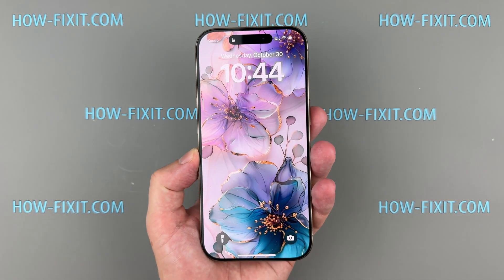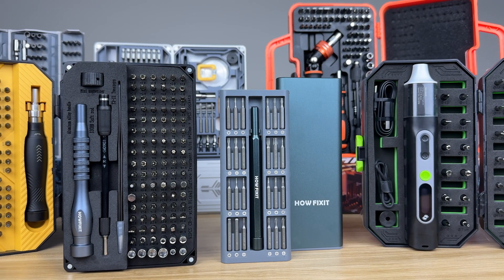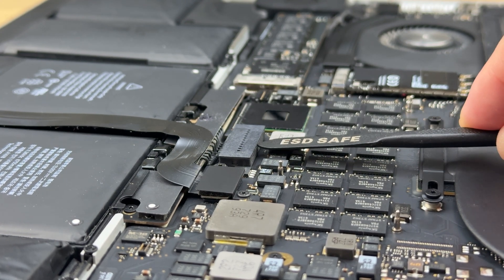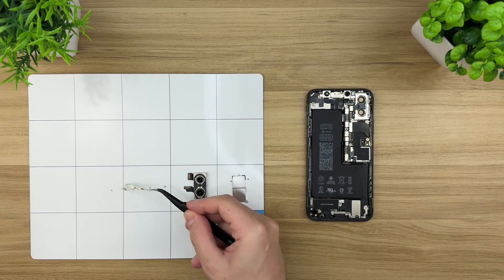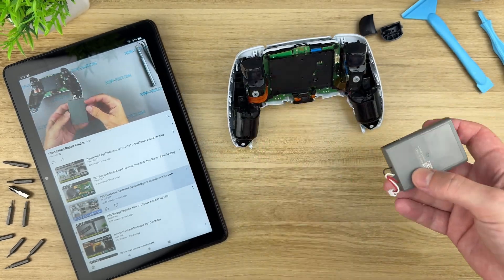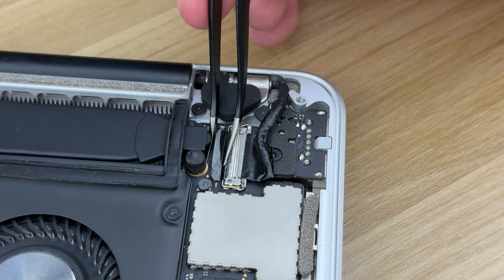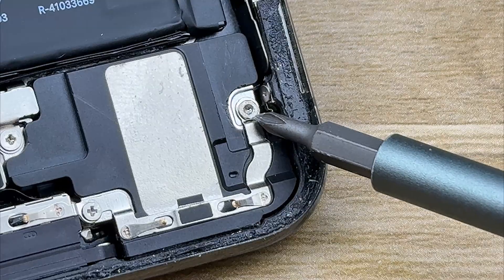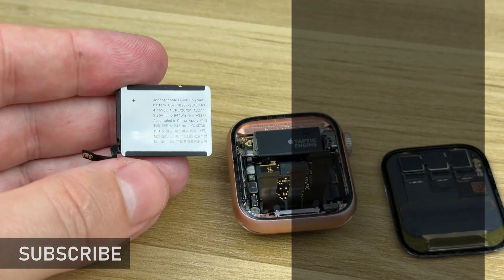Electronics Repair for Beginners: How to Safely Fix Phones, Laptops, Consoles and Drones at Home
Learn the must-have tools, pro safety tips, and biggest mistakes to avoid so you can confidently fix phones, laptops, consoles, and drones at home—no soldering required.

*Description*
Ready to crack open your first gadget but not sure where to start? In this HowFixit guide, you’ll discover the exact tools, techniques, and safety rules that let total beginners repair smartphones, laptops, game consoles, and drones—without pricey gear or pro skills. We cover precision screwdrivers (Phillips, Torx, Pentalobe, Tri-Wing, Standoff), plastic spudgers, suction cups, curved-screen blades, metal spudgers, ESD brushes, tweezers, and magnetic mats—plus why each one matters.
You’ll learn how to pick an easy first project—like swapping a phone battery or cleaning a laptop fan—research it with free HowFixit video/photo guides, and organize screws so reassembly is painless. We break down five common rookie errors (using force, skipping research, prying with metal, mixing screws, rushing) and show how to dodge expensive damage.
Follow our step-by-step safety checklist: disconnect power, drain lithium batteries below 20 %, protect eyes from glass shards, and use heat-resistant mats when needed. Stick to these fundamentals and you’ll eliminate 95 % of beginner mistakes, build confidence fast, and open the door to more advanced repairs like soldering and diagnostics.
What this percentage covers:
✅ Electrical shorts and power-related damage
✅ Battery handling errors (fires, swelling, puncture)
✅ Physical damage (broken clips, connectors, ports)
✅ Eye injuries from glass shards
✅ Heat-related damage from improper use of tools
✅ Misuse of metal tools causing short circuits
✅ Screw misplacement and reassembly issues
✅ Wrong disassembly procedures due to lack of research
Drop your questions in the comments, explore 3 000+ free guides on the HowFixit channel, and start fixing today!

🎬 Time Codes
00:00 Intro & why DIY repair is easier than you think
00:18 Tools for Electronics Repair
00:50 Essential screwdriver bits (Phillips, Torx, Apple-specific)
01:35 Plastic opening tools & suction cups
02:16 Curved-screen blade for tight gaps
02:35 Metal spudgers—when plastic isn’t enough
03:12 Anti-static brush for safe cleaning
03:33 Precision tweezers types & uses
04:07 Magnetic mat organization hack
05:05 Choosing your first easy repair project
05:47 Top safety rules (battery, power, eye protection)
06:41 Five beginner mistakes & how to avoid them
08:49 What 95 % of accidents have in common
09:05 Next steps & advanced skills teaser
09:50 Outro & HowFixit resources

🌟FAQ:
❓Question: Do I need an expensive toolkit to start?
✔️Answer: No—quality precision screwdrivers, plastic spudgers, and a magnetic mat are enough for most beginner repairs.

❓Question: Is soldering required for phone battery or screen replacements?
✔️Answer: Not for modern modular designs; these jobs involve only screws and adhesive pull tabs.

❓Question: How do I avoid static damage?
✔️Answer: Use ESD-safe tools and always disconnect the battery immediately after opening the device.

❓Question: What should I practice on first?
✔️Answer: Try replacing a removable phone battery or cleaning a laptop’s cooling system—they’re low-risk and high-reward.

❓Question: Where can I find device-specific guides?
✔️Answer: Search the HowFixit YouTube channel or website; over 3 000 step-by-step tutorials are available free.